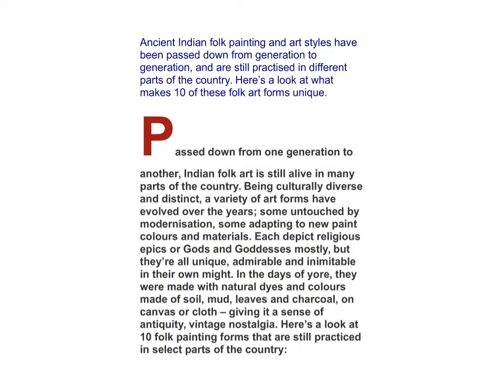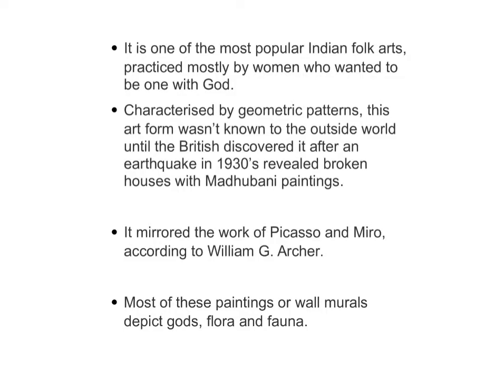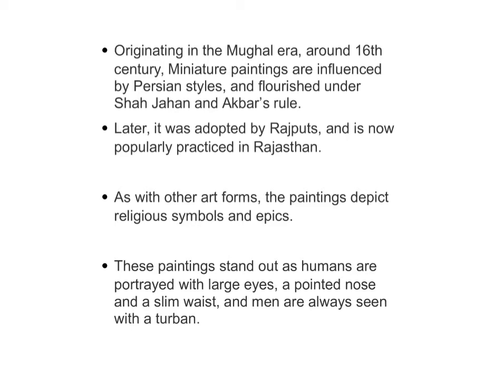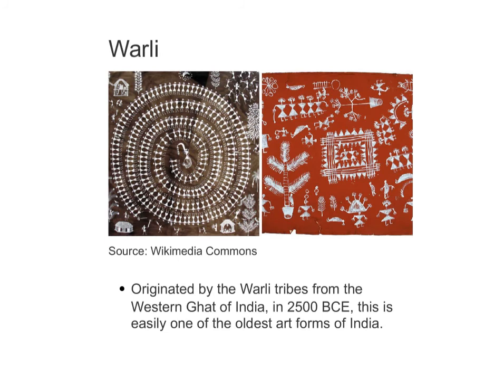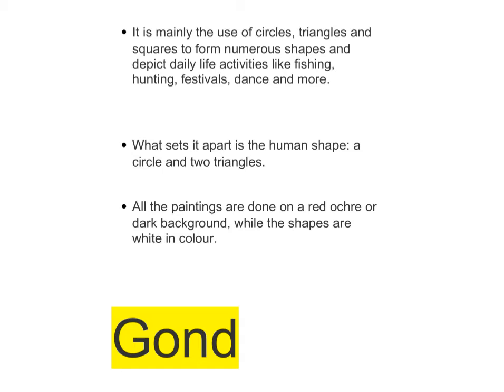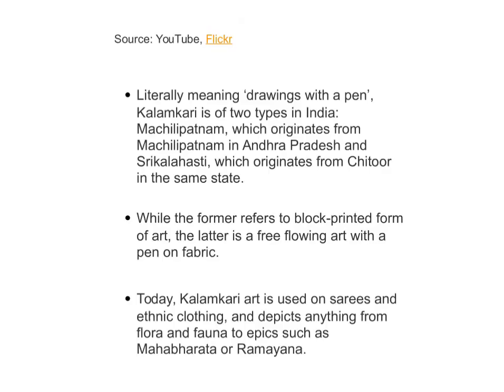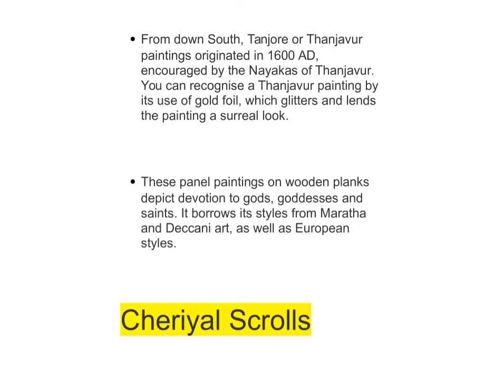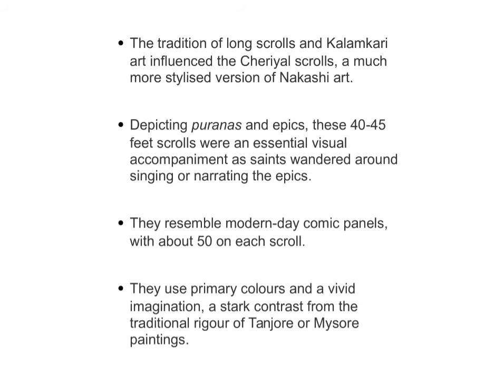AUWTKA Episode 8 -- '10 Folk Paintings' -- ALL U WANTED TO KNOW ABOUT - IAS OUR DREAM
This Episode is basically dedicated to 10 Folk Paintings which could be asked in UPSC .